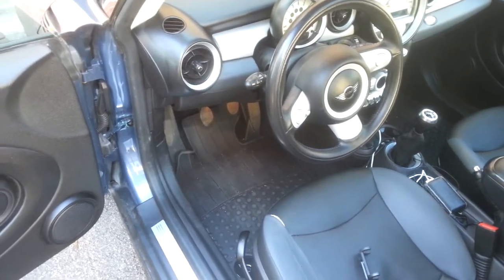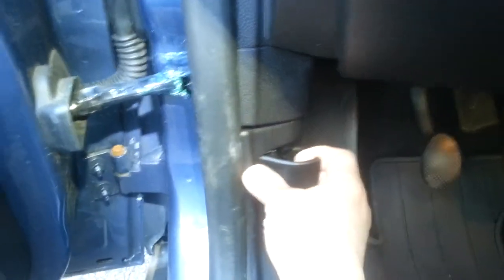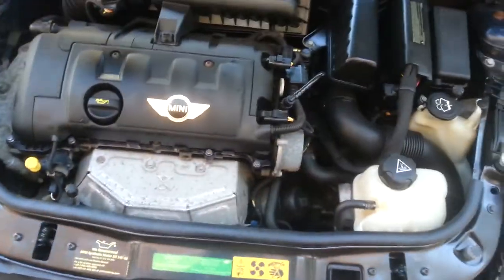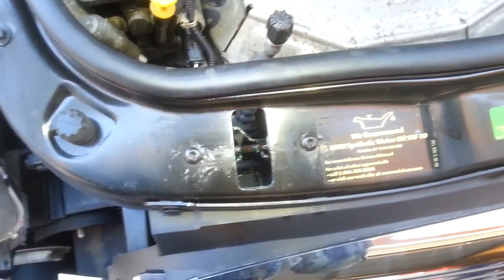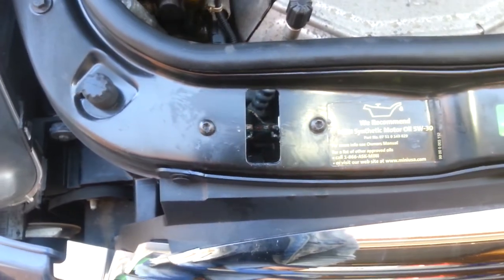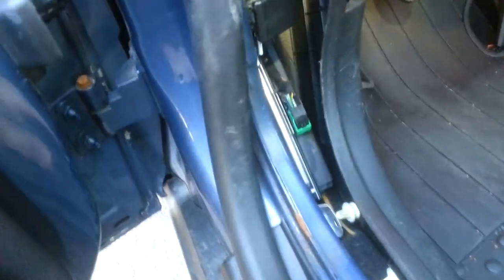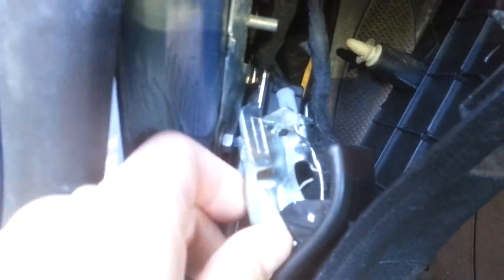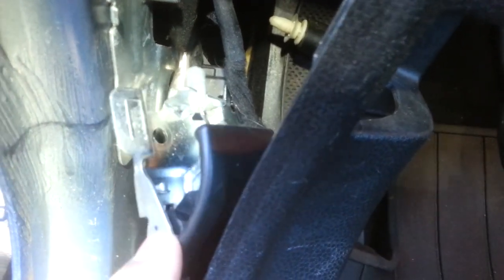How to fix the bonnet or hood release for Mini Cooper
2009 Mini Cooper had a stuck hood release. How to get it open and keep it working.